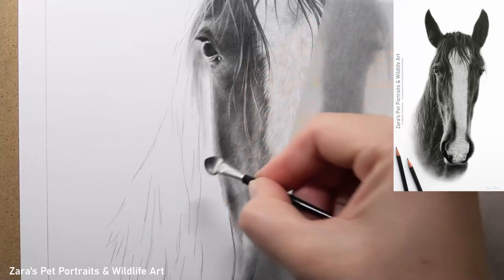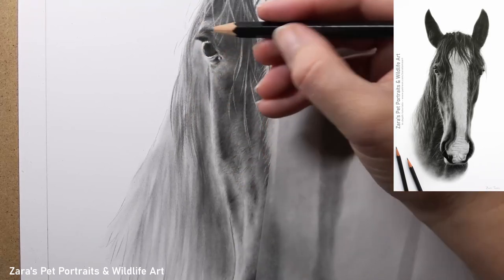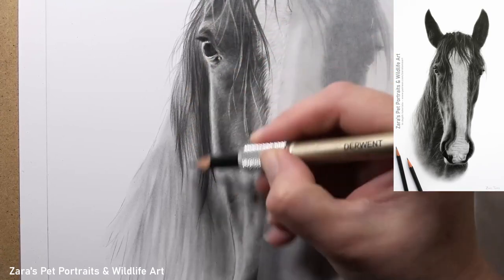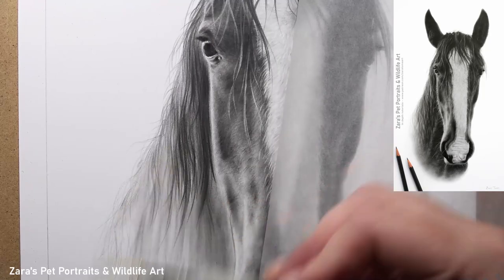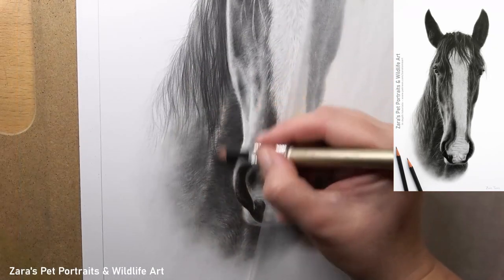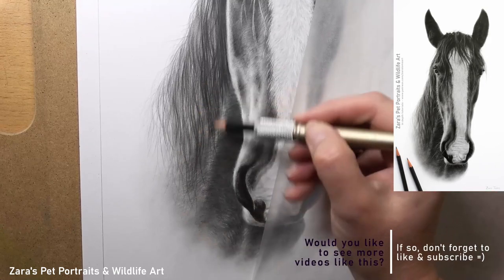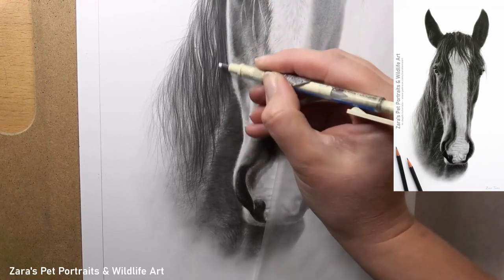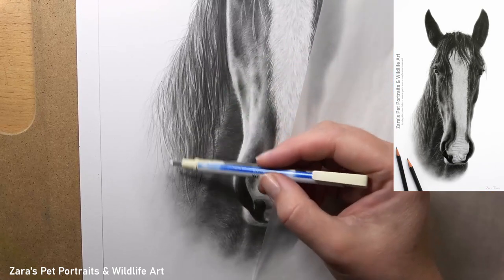How to draw a horses mane in graphite | Drawing hair in graphite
In this tutorial I'll show how to draw a horse mane in graphite. The tips and techniques shared in this video can be applied when drawing hair =). Drawing long hair such as this mane can very easily look like spaghetti so it's important to use the correct layering and pencil technique to achieve the realism and depth of this element of a portrait.
Pastel, Acrylic, Graphite & Tutorials:
Materials used:
8" x 12"
Strathmore paper